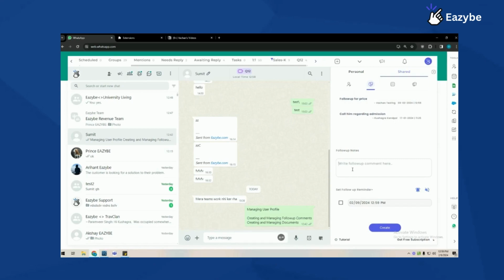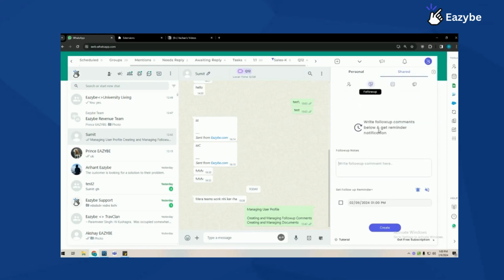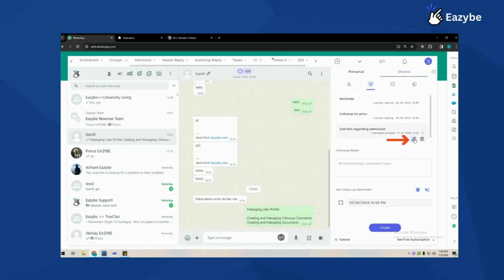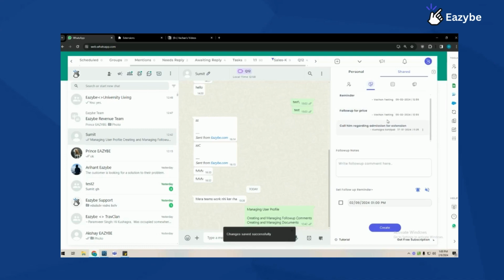Know How to Manage Follow-ups Section in WhatsApp Using Eazybe | Eazybe tutorial Video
Unlock the power of efficient follow-ups in WhatsApp with EazyBe! Explore our tutorial video to master the art of managing follow-up sections seamlessly. Elevate your communication strategy and stay on top of your engagements effortlessly. Watch now and level up your WhatsApp game! 🚀💬

🔧 Why Eazybe?
Eazybe is a game-changer for WhatsApp Web users, providing a range of features to optimize your messaging experience. Learn how to leverage its capabilities to stay organized and efficient.

Whether you're a business professional managing client communications or a casual user looking to make the most out of WhatsApp Web, this tutorial is tailored for you. Elevate your messaging game with Eazybe!

🚨 Important Note:
Make sure to follow each step carefully to fully unlock the potential.

Manage Your Businesses on WhatsApp with EazyBe tool.

Features:-
• World 1st CRM solution inside WhatsApp
• Schedule WhatsApp messages
• Follow up with your clients inside WhatsApp
• Free (no credit card required)

Ready to revolutionize your WhatsApp Web experience? Let's dive in and make messaging smarter and more efficient with Eazybe!

Feel free to customize the information and links based on your actual content and preferences.